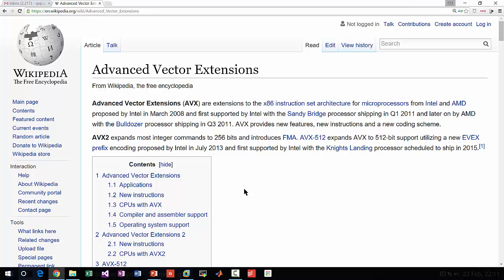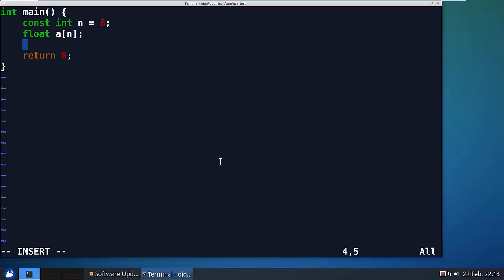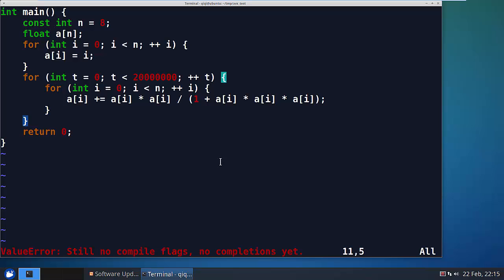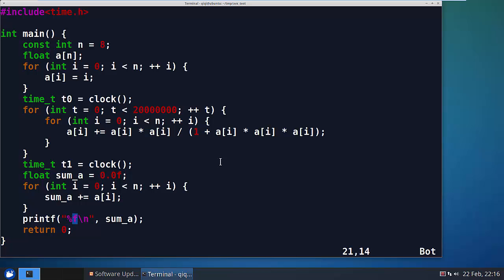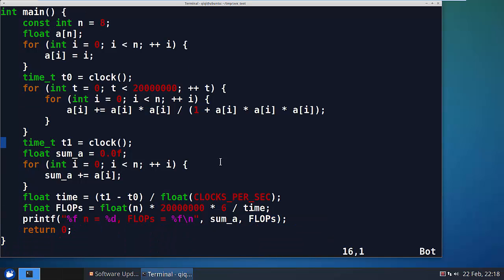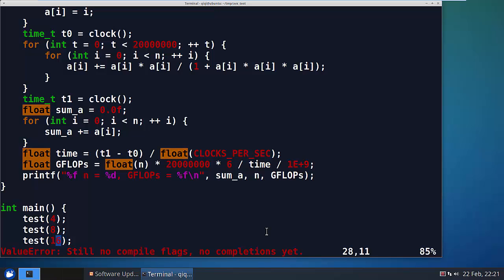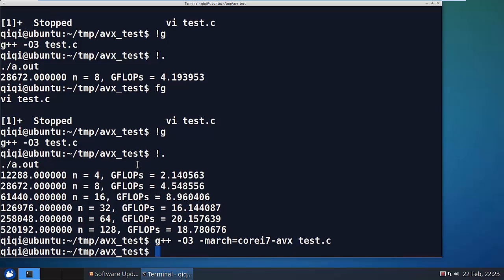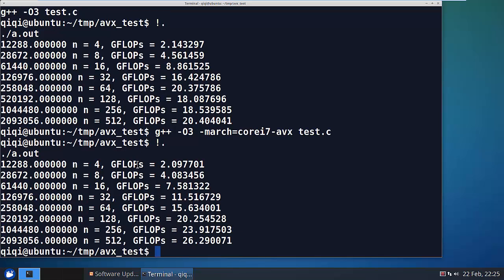Testing the computing power of Surface Pro 4 corei7 with SIMD